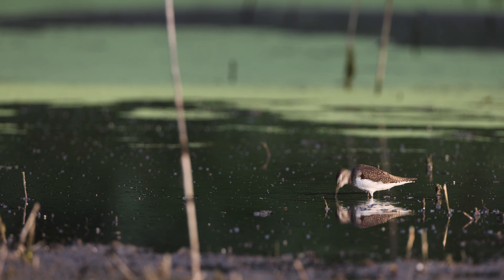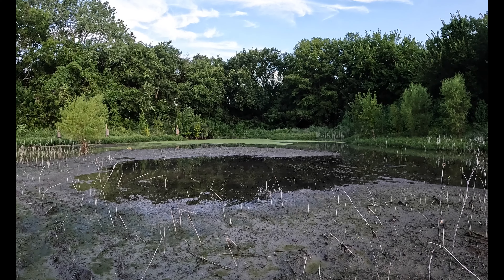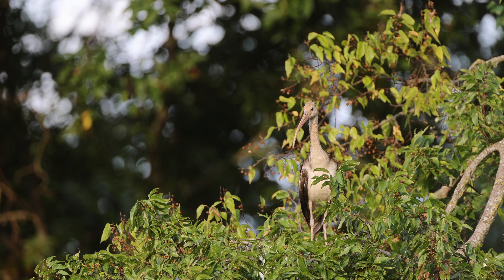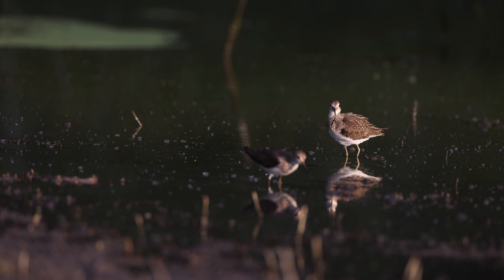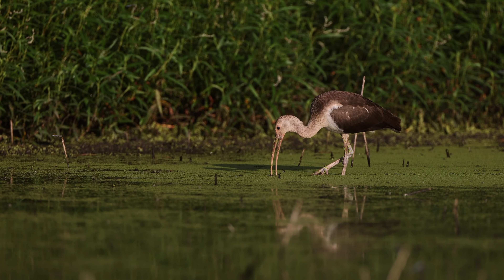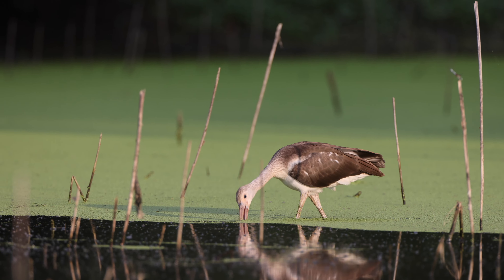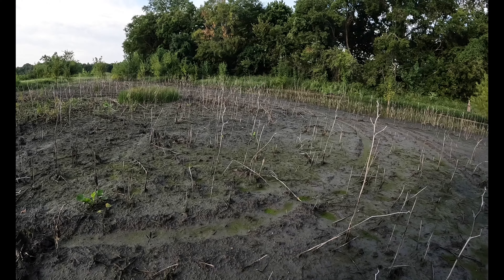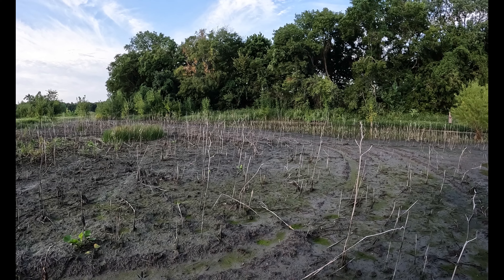Return to the Wetlands - Searching for unusual birds in this area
A hot summer leads to a disappearing wetland; in its place,  vagrant birds start to appear in an area where the birds are commonly seen.  But with the opportunity comes cha. Join us as I highlight photographing on a wetland from a portable blind.

For more educational content and access to our full list of workshops, check out our brand new